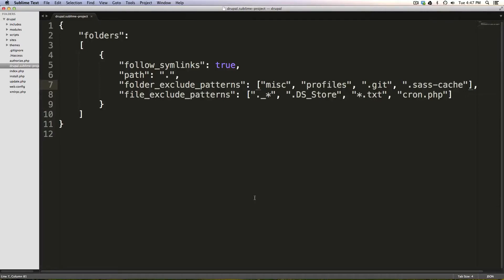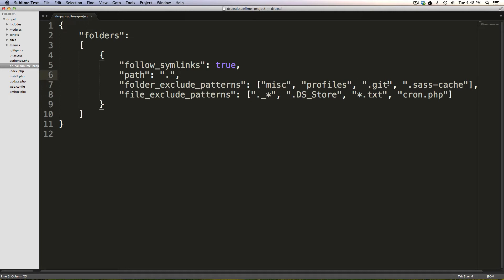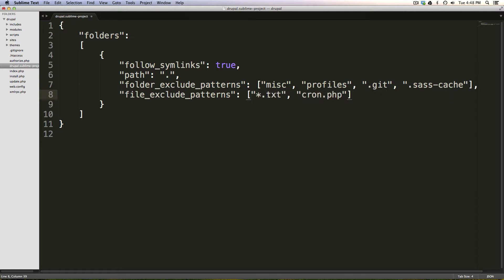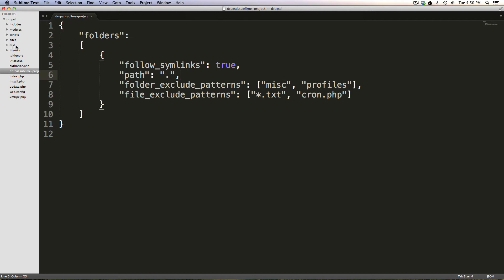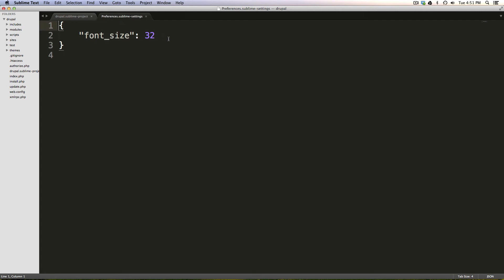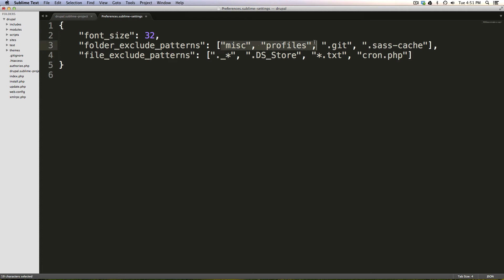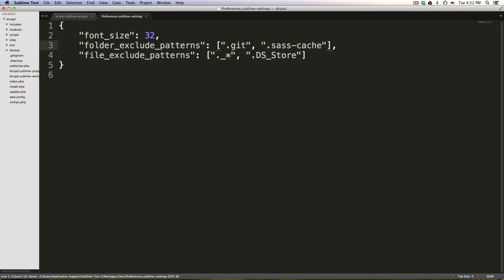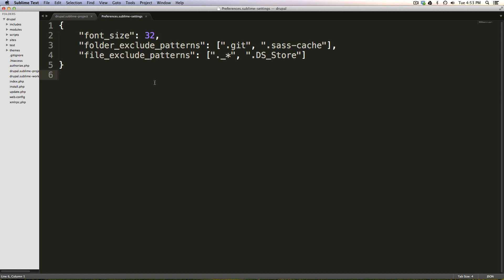Sublime Text Tutorials #15 - Hiding Files With User Preferences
The 15th video in the Sublime Text 2 tutorial series. Here I show you how to exclude files from view on every project.

   "folder_exclude_patterns": ["misc", "profiles", ".git", ".sass-cache"],
   "file_exclude_patterns": ["._*", ".DS_Store", "*.txt", "cron.php"]